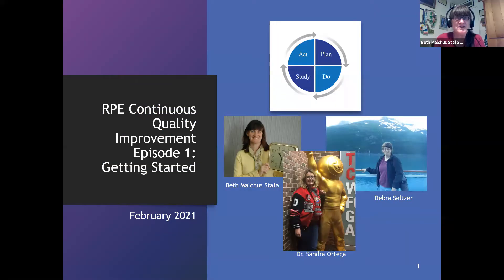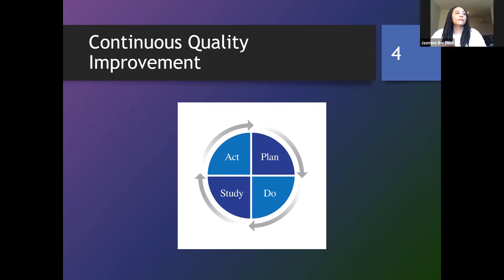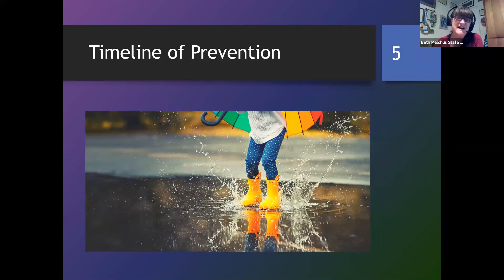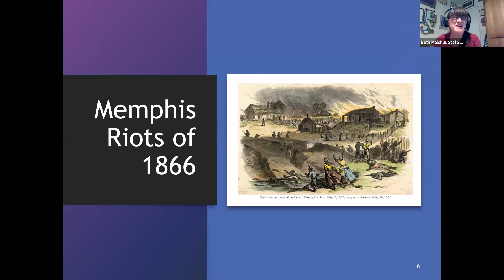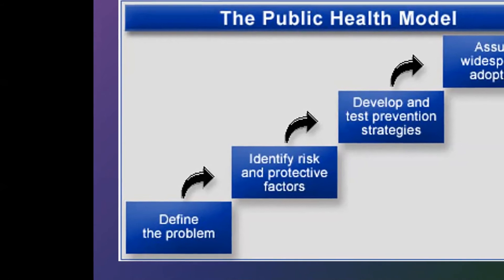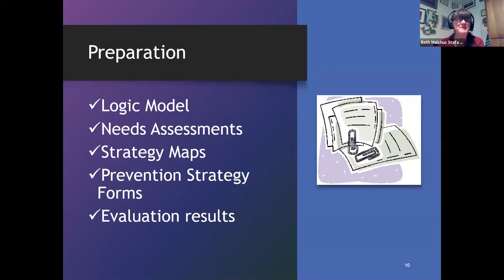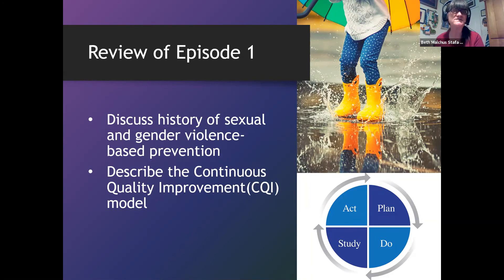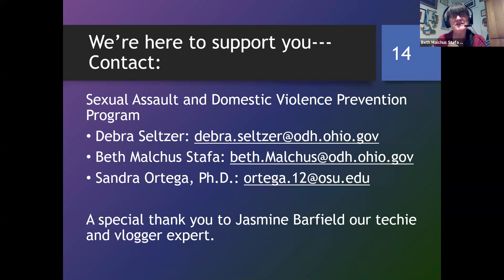Episode 1: Getting Started - RPE Continuous Quality Improvement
RPE Continuous Quality Improvement Episode 1: Getting Started

Episode 1 explores the history of sexual and gender-based violence prevention including tools that have been developed by Centers for Disease Control and Prevention (CDC). The Continuous Quality Improvement (CQI) model will be introduced. Also emphasized is the importance of using a lens of social justice, equity, and inclusion.

Hosts for this Episode:
- Debra Seltzer
- Beth Malchus Stafa
- Dr. Sandra Ortega

- Episode 1 Getting Started handout
- Episode 1 Getting Started PowerPoint with script

Other tools Needed:
None

Evaluation: A program about CQI wouldn’t be complete if we didn’t ask you to fill out an evaluation form. There are only three questions.

Thank you in advance for your input. We will use it to plan and implement future episodes and identify if additional resources are needed.